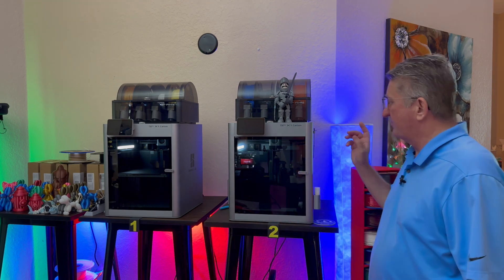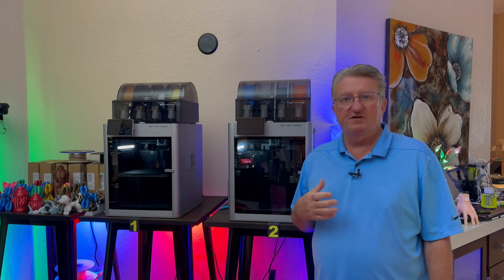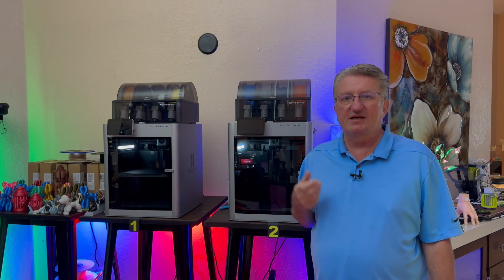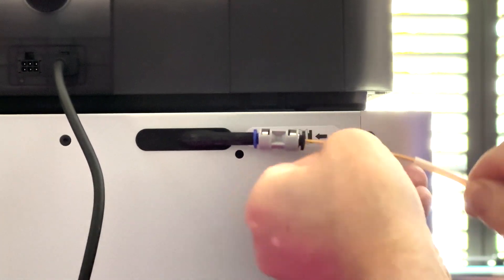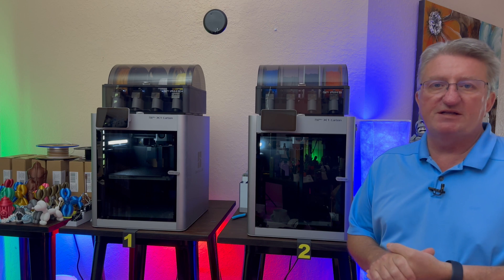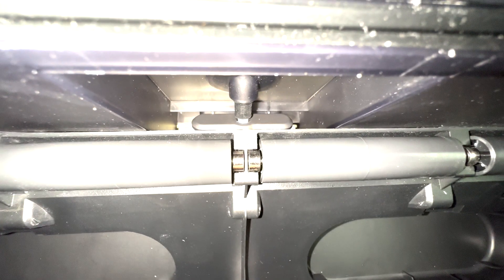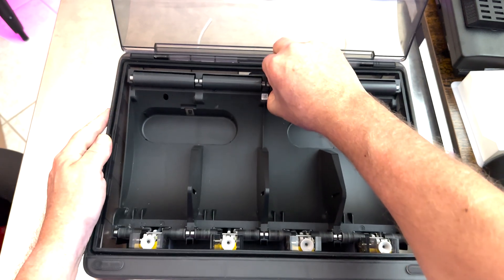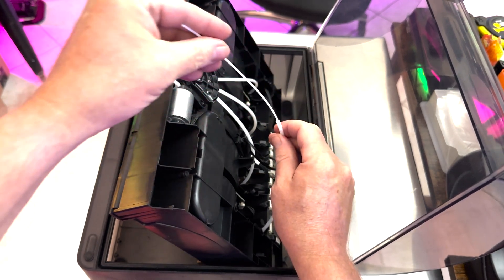Solving Common AMS Problems on Your Bambu Lab 3D Printer: Tips and Tricks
Welcome to my tutorial on fixing AMS issues on your Bambu Lab  3D printer! If you're experiencing problems with your printer's AMS, don't worry - you're not alone. In this video, I'll walk you through a step-by-step guide on troubleshooting and fixing common AMS problems on your 3D printer.

Whether you're a beginner or an experienced 3D printer user, this tutorial is designed to be easy to follow and understand. You'll learn how to identify AMS issues, diagnose them, and fix them using simple tools and techniques.

AMS malfunctions, such as: Failed to pull back the filament from the toolhead to AMS and red blinking lights, could be quickly resolved when you watch this video.